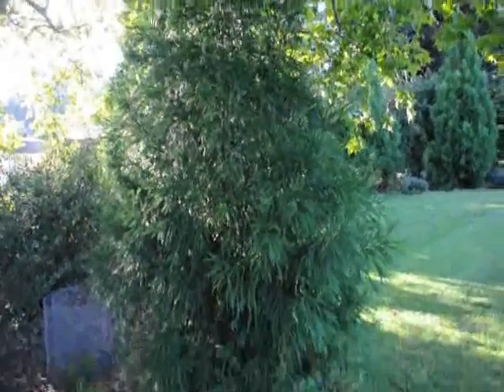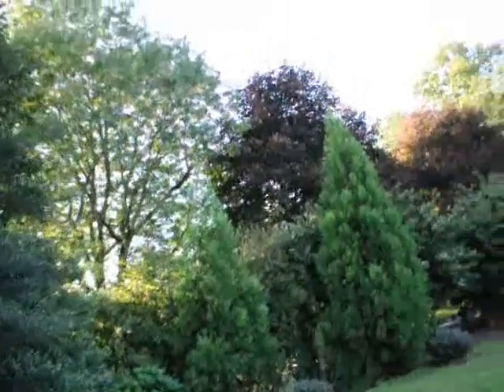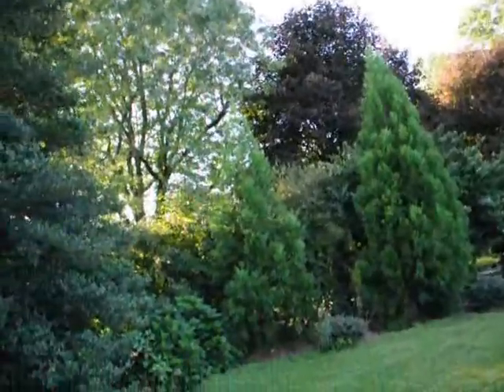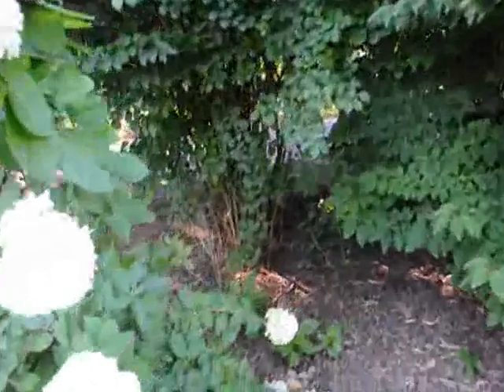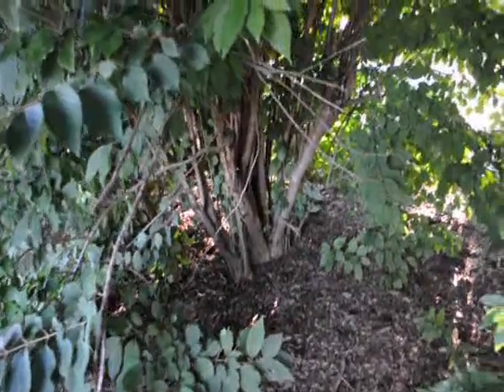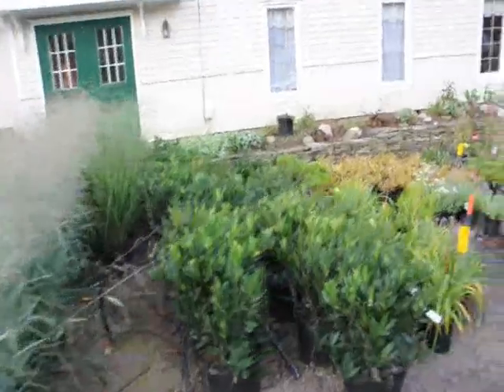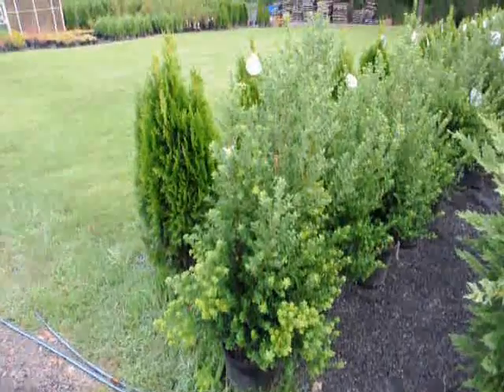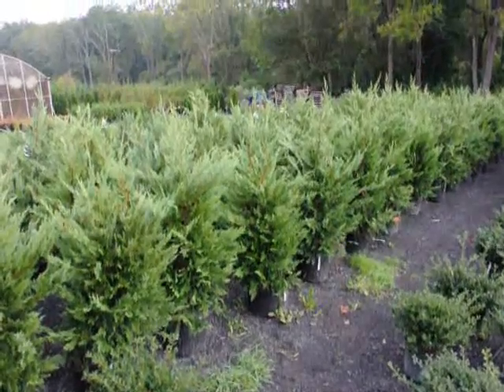Fast Growing Japanese Cedar Shade Tolerant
We have been growing nursery stock for over 25 years. Let us help you with your landscaping needs. We try to offer a selection of top quality, nursery grown plants. Seedlings and small liners aren't all you will find here at our nursery. We have a large variety of deciduous trees, evergreens, and shrubs that are all available. We also have shrubs of all shapes, sizes, and colors as well. We are constantly reviewing, and adding new varieties to add to our inventory , and will have several new introductions in most every category for each new season!! Our goal is to be able to offer you a great selection of quality plants at the best price. See how we dig or trees with utmost care Not all the plants listed on our site are in stock. Some plants we have on a limited basis and others can't be safely transplanted at all times of the year. Orders large or small, we love them all. We feel that you should be able to come and see our operations so we do allow people to schedule tours of our nurseries.